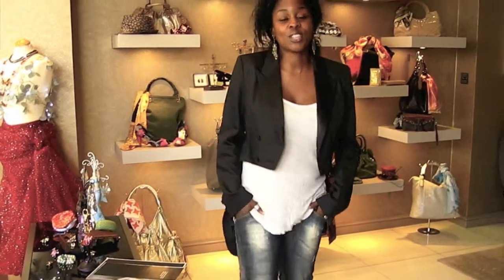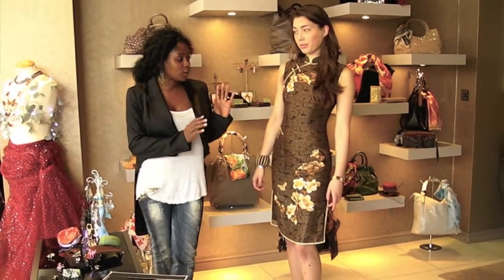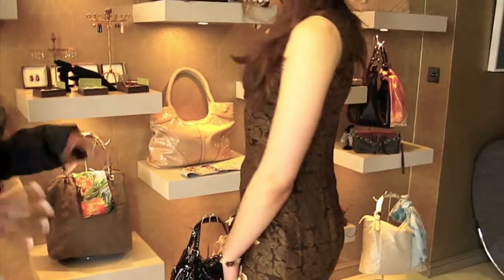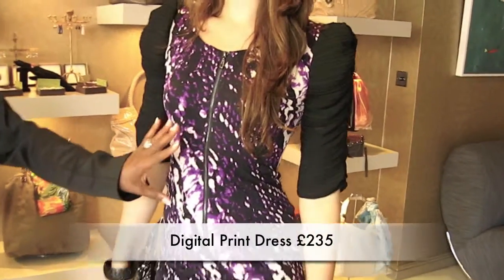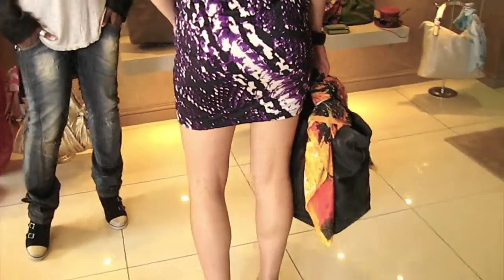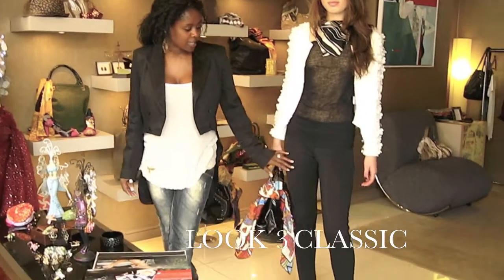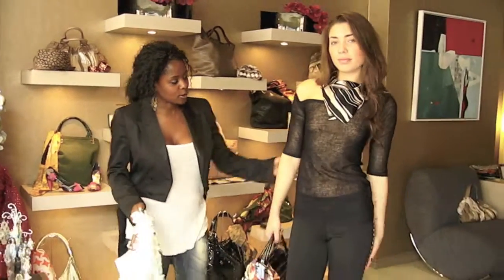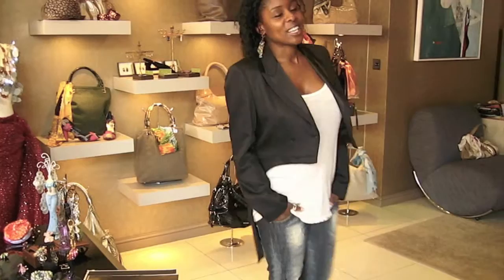Style Me Friday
Cocktail Party Dressing